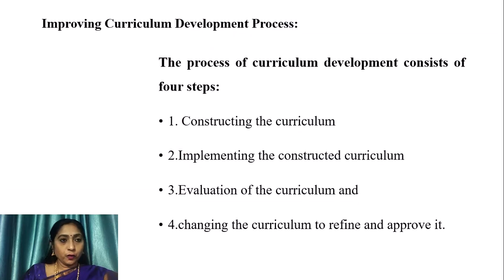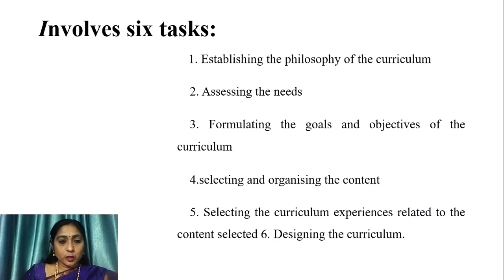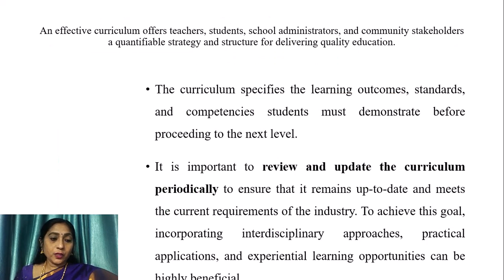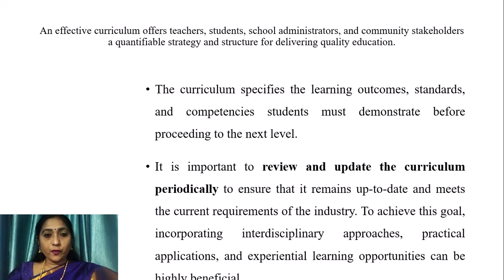4.2 Improving curriculum development process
Course :  B.Ed
Subject : Knowledge and Curriculum
PI Name : Dr.V.Girija